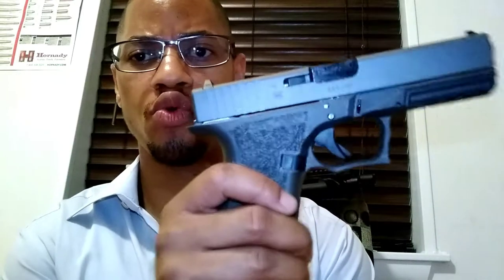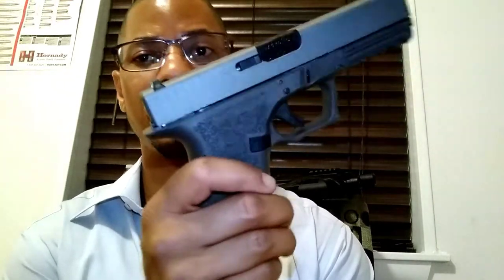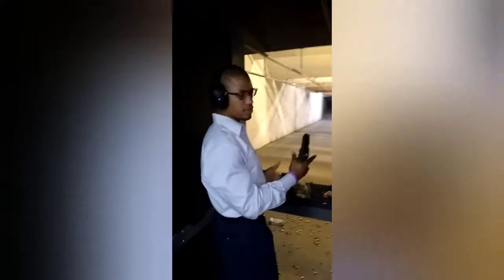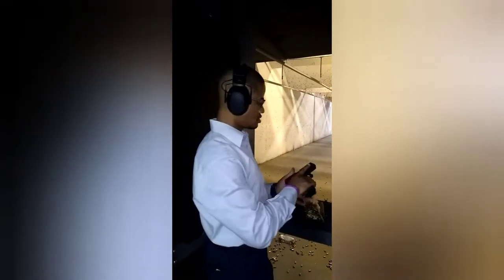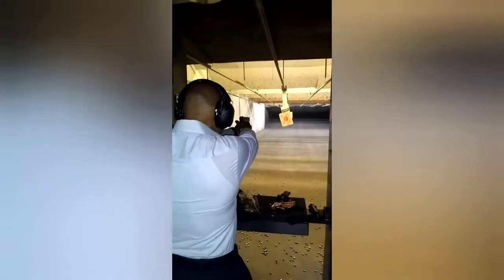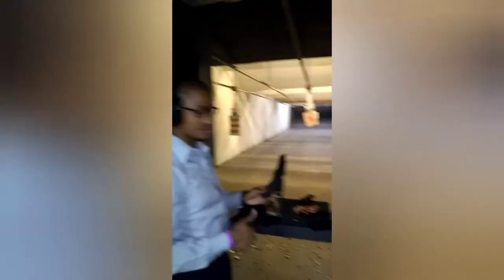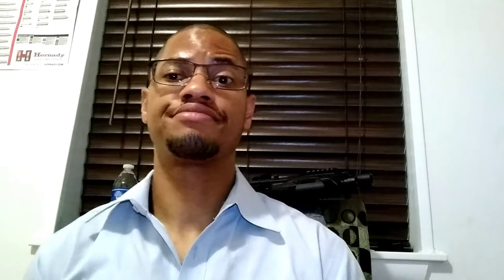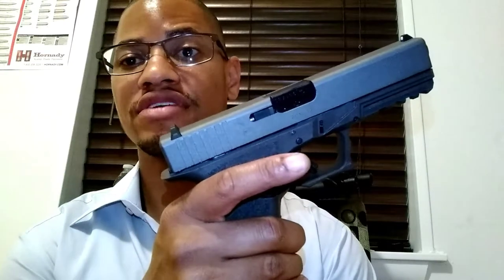The 80% Lower/Ghost Gun/ 3D printer gun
The P80 kit is complete, an works great! Please start building your own so that you will have the ability to practice, an defend yourself at all times without jumping through hoops to purchased a firearm in certain states!
Please check my IG out at md_ready!